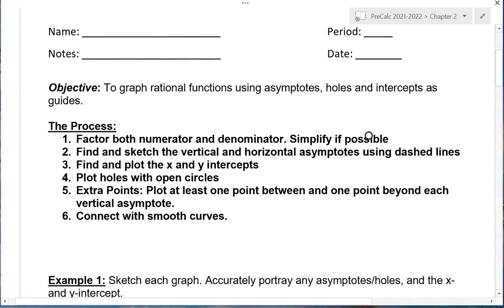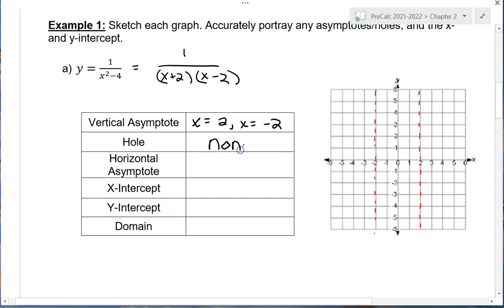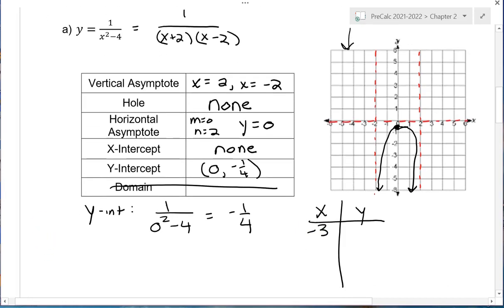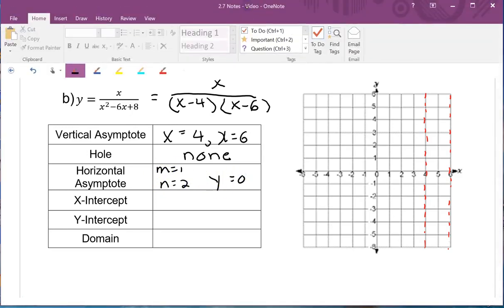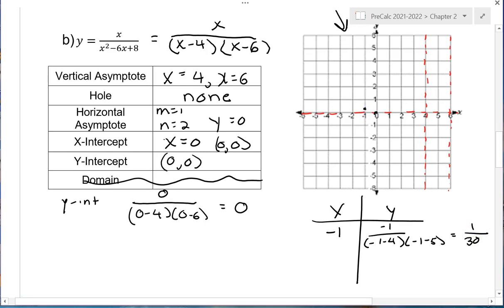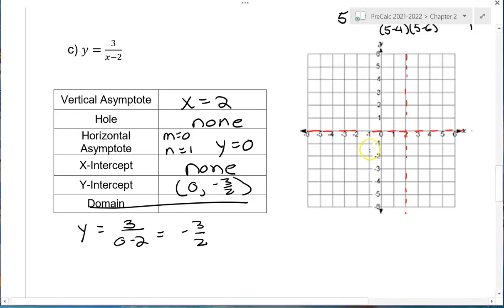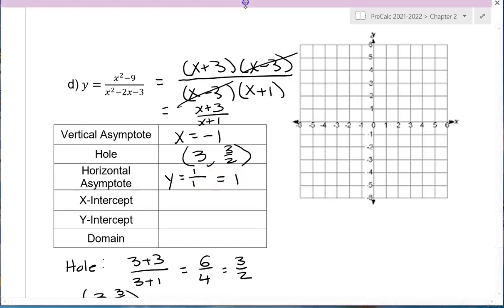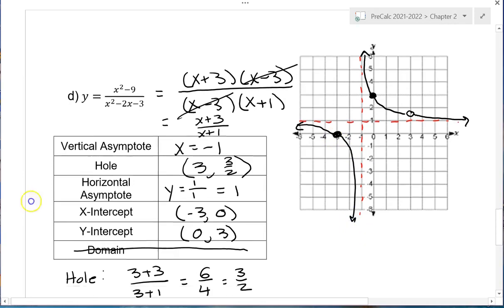PreCalc 2 7 Graphong Rational Functions